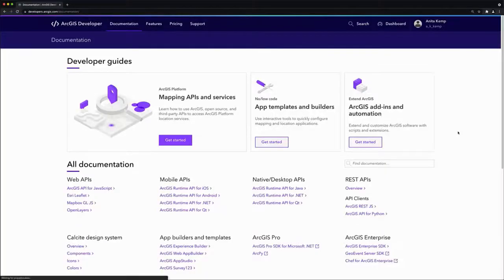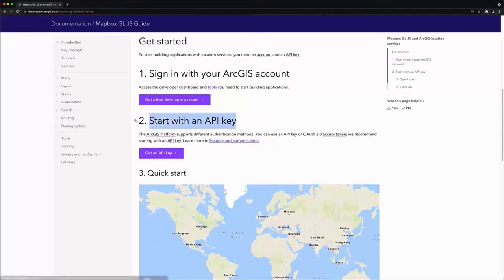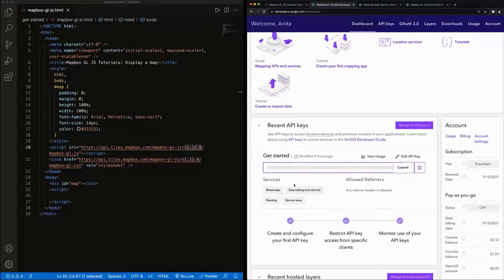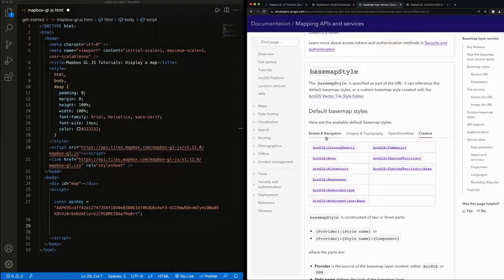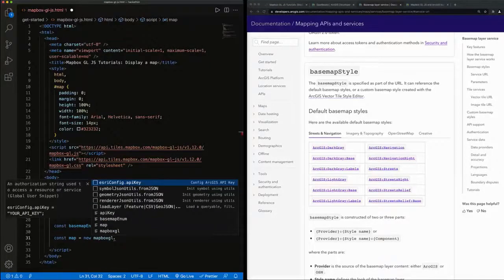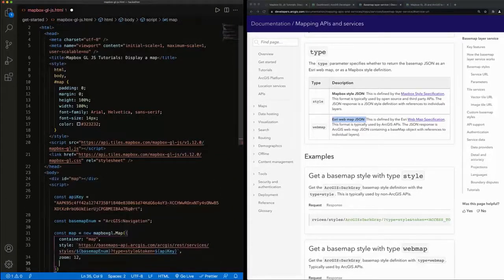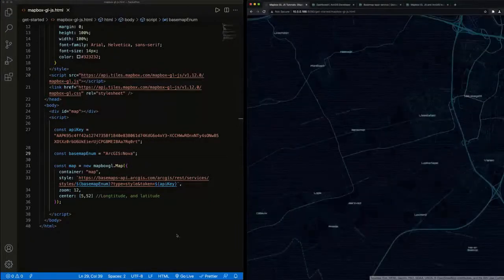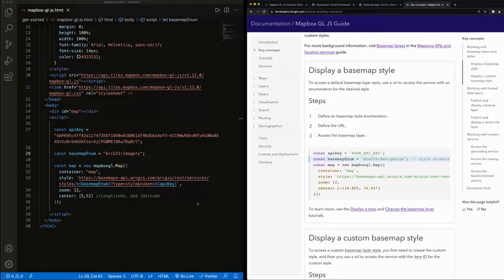Create a map with Mapbox / MapLibre GL JS and ArcGIS Basemap layer service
This video applies to developers using MapLibre & Mapbox GL JS libraries.

Anita Kemp from the ArcGIS Developer Experience team shows how to consume ArcGIS Basemap layer service using a free developer account in an application to display a map using Mapbox GL JS.

🕑 Chapters
00:00 Intro
00:14 Documentation
00:25 Prerequisites
00:37 App structure
00:51 Setting the API key
01:17 Add the ArcGIS Basemap layer service
02:48 App preview
03:13 Additional resources